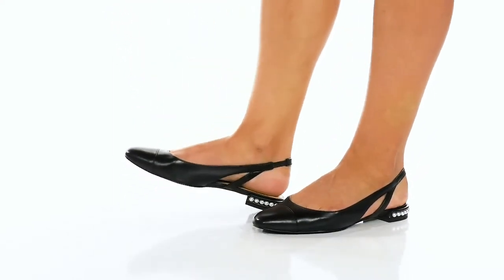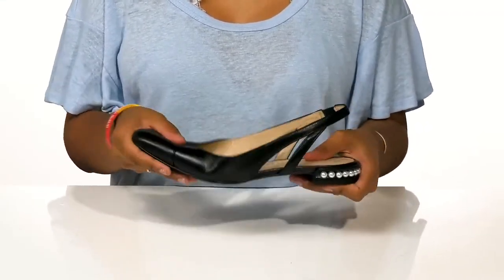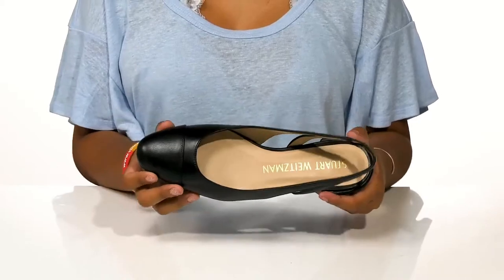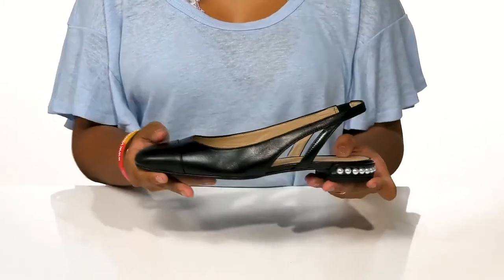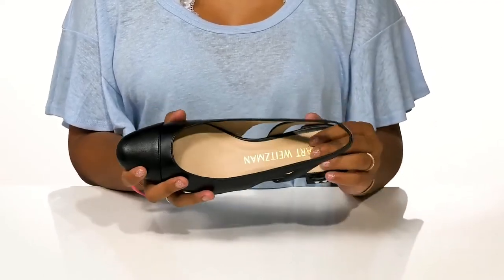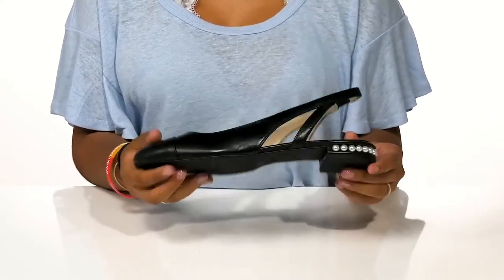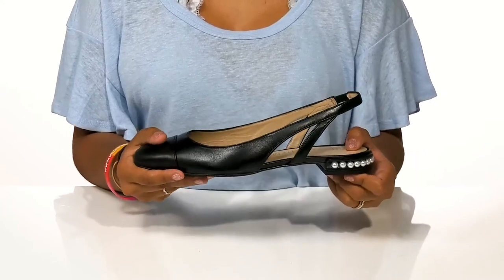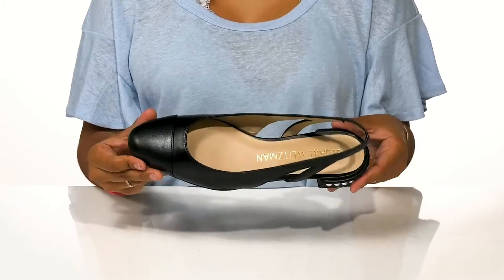Stuart Weitzman Pearl Slingback SKU: 9795992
Slip into a slingback with elegant style, wearing the  Stuart Weitzman&reg; Pearl Slingback.
Lightweight with durable construction.
Slip on style for easy on and off.
Strap around back for custom fit.
Cushioned footbed for comfort.
Synthetic sole.
Imported.